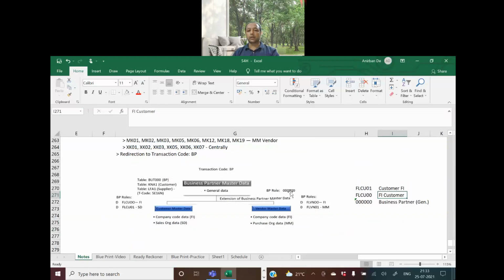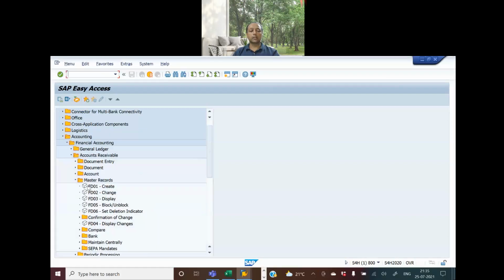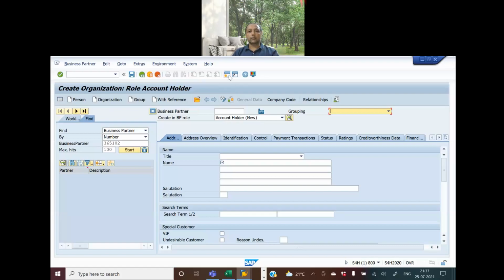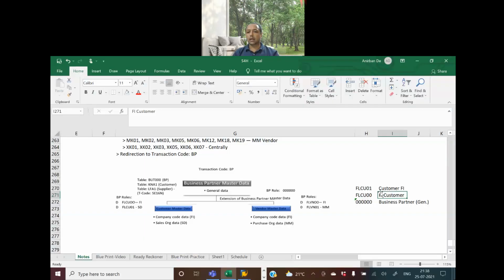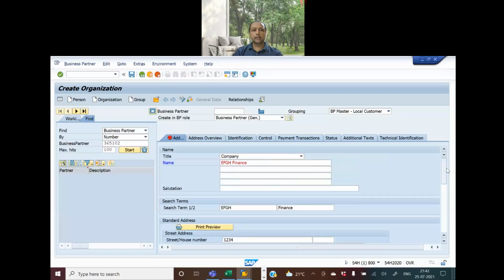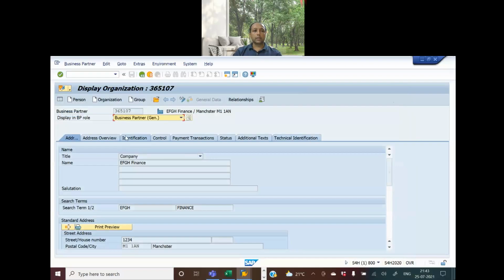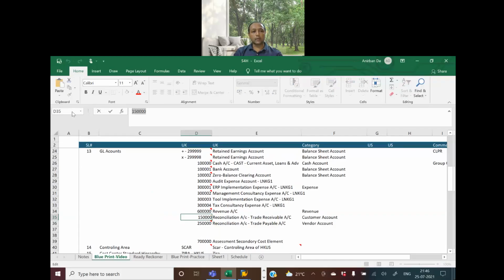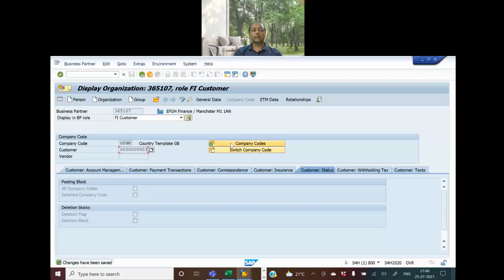S4Hana FICO 40 Creation of Customer Master Data Local Customer End User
Hello Friends,

In this video, we are going to Creation Customer Master for Local Customer in S4Hana.

Thanks
Anirban